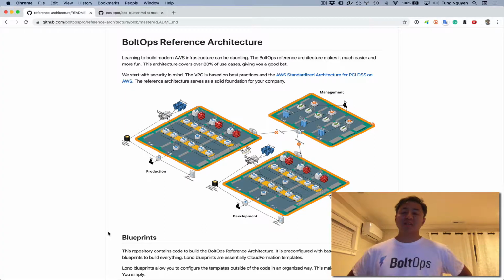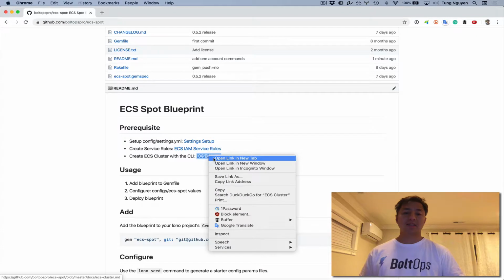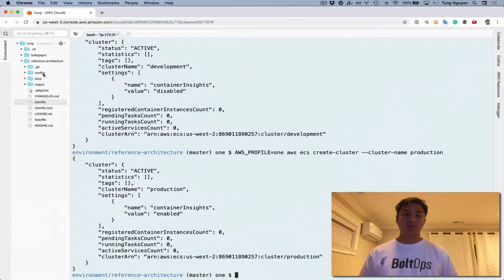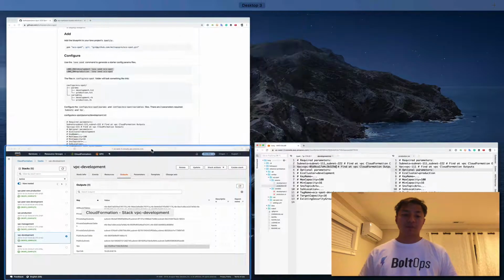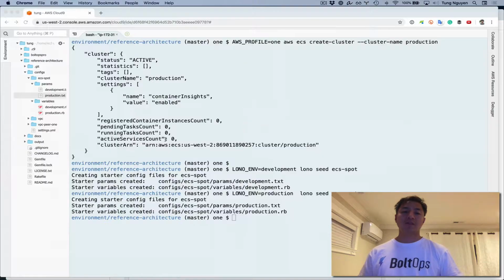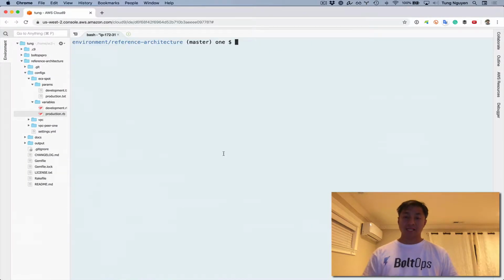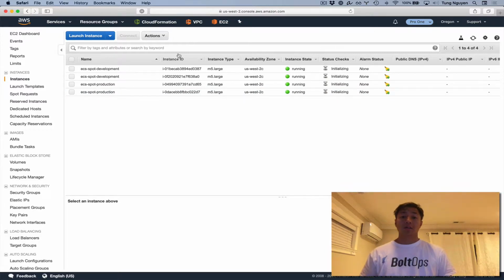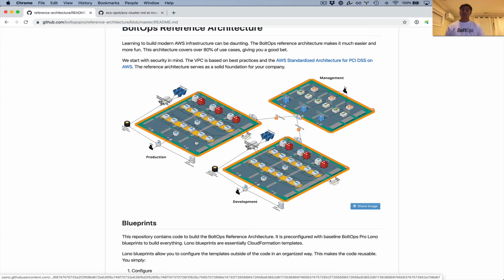ECS Spot CloudFormation Template on Single AWS Account with BoltOps Pro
Covers the BoltOps Pro ECS Spot blueprint. Blueprints are essentially reusable AWS CloudFormation templates.

The ECS Spot blueprint creates ECS spot instances with Spot Fleets. This dramatically improves using spot instances. Using spot instances can save you 50-90% over on-demand EC2 instances.

This video shows how to create the development and production ecs-spot clusters on the same AWS account.